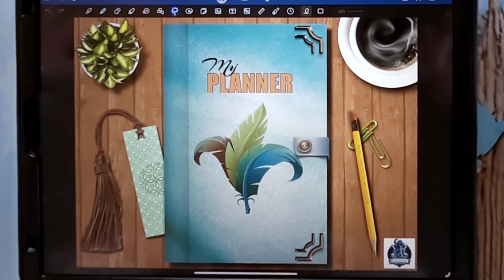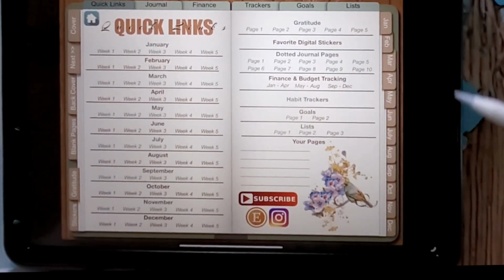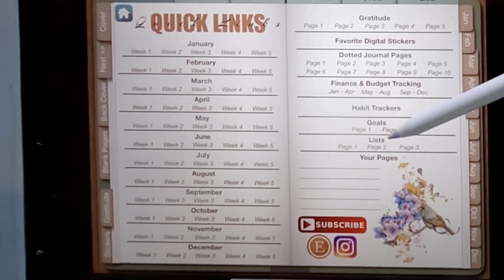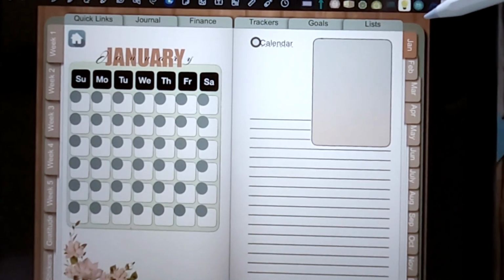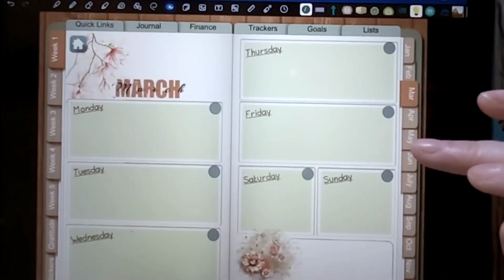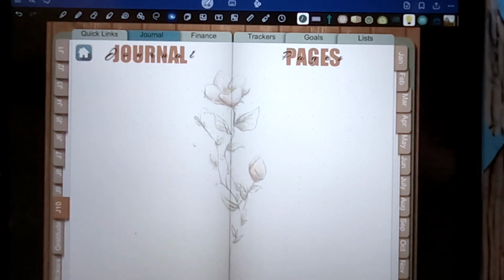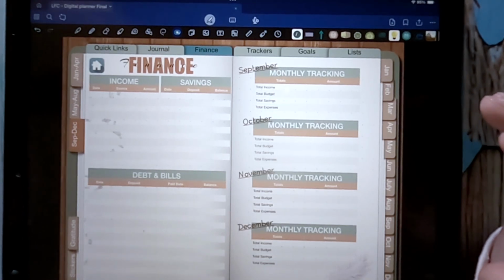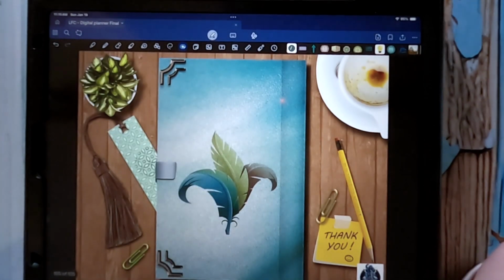Any Year Digital Planner Journal Content Walkthrough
Looking for a way to stay organized and creative? This walkthrough video will show you how to use this versatile planner in Goodnotes, Notability, Evernote, or Adobe. Say goodbye to paper clutter and hello to a digital system that will help you track your habits, set goals, manage your budget, organize your days, weeks and months or capture your most important thoughts and moments in the journal section. This journal even has a place to manage your finances, write lists and write down all the things you are thankful for in the gratitude journal pages. Visit my Etsy to get your own digital planner and start organizing your life today!